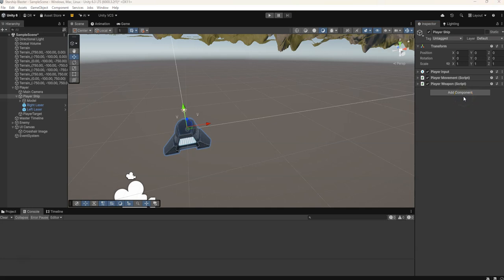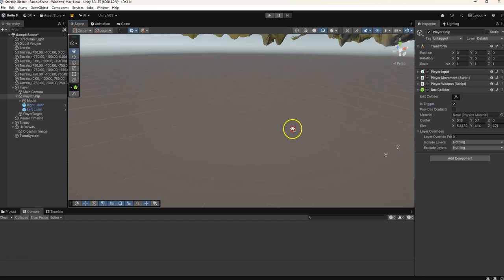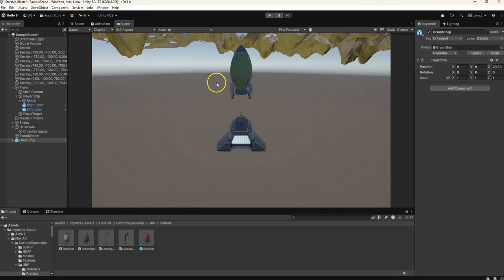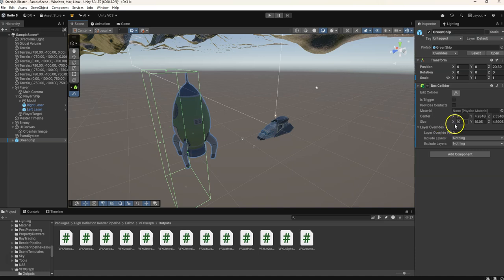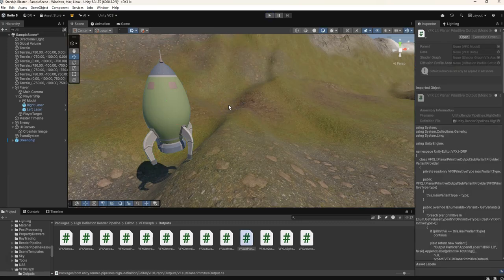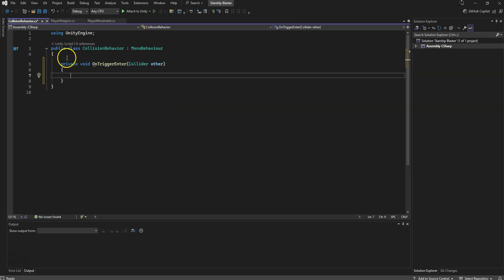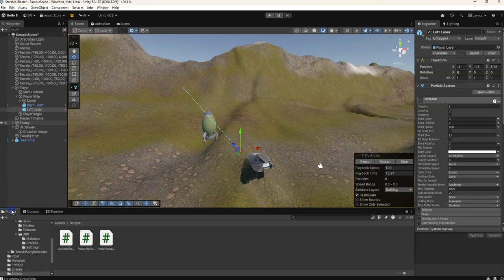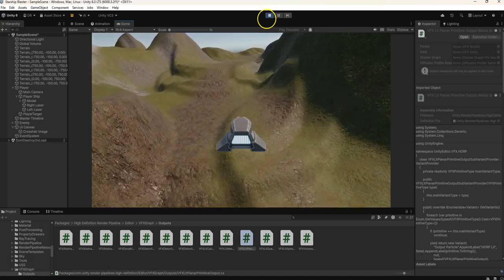3.19 Collisions, Triggers, and Particles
Adding collider and triggers to our player, our first enemy, and our lasers.